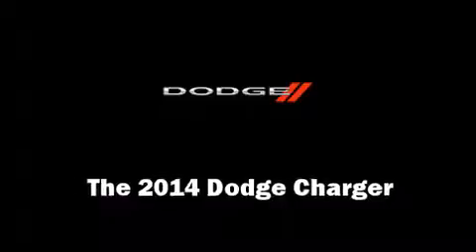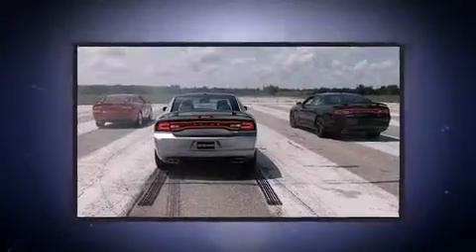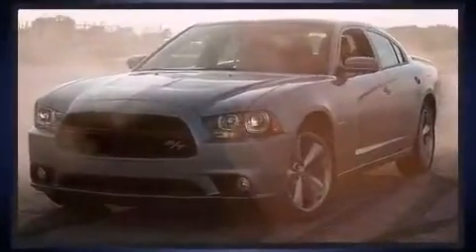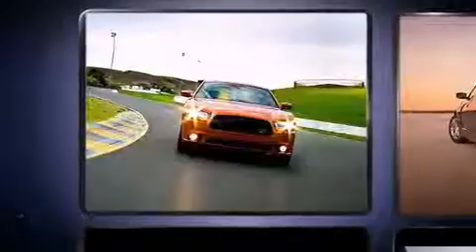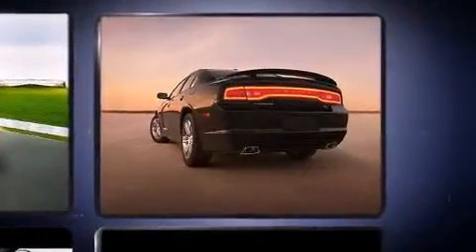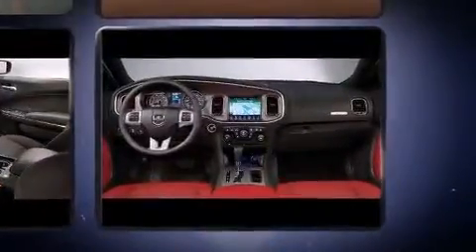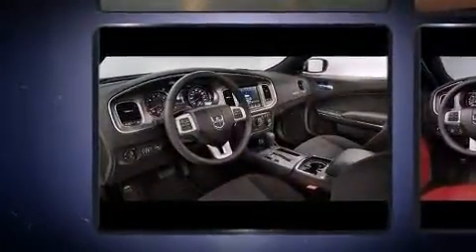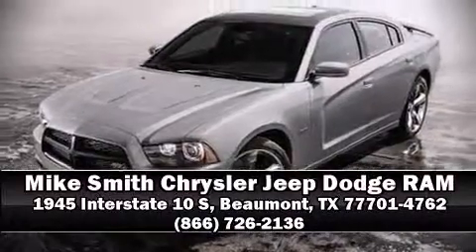2014 Dodge Charger SE in Beaumont, TX 77701-4762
Come test drive this 2014 Dodge Charger. This 4 door, 5 passenger sedan leads among competitors in its segment. It features an automatic transmission, rear-wheel drive, and a refined 6 cylinder engine. Dodge prioritized fit and finish as evidenced by: a tachometer, variably intermittent wipers, front dual-zone air conditioning, power door mirrors, remote keyless entry, an overhead console, and a split folding rear seat. Audio features include a CD player with MP3 capability, steering wheel mounted audio controls, and 6 speakers, providing excellent sound throughout the cabin. With side curtain airbags supplementing the rest of the safety network, you can be assured that you and your passengers will experience top-tier protection. Our aim is to provide our customers with the best prices and service at all times. Stop by our dealership or give us a call for more information.